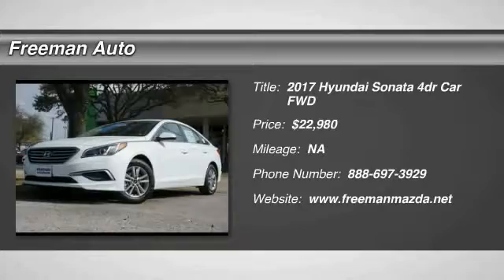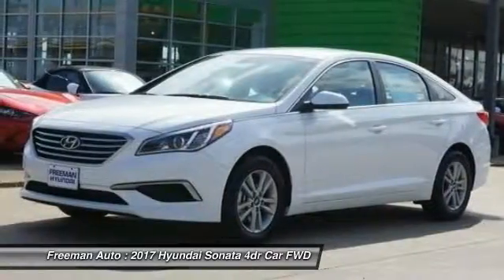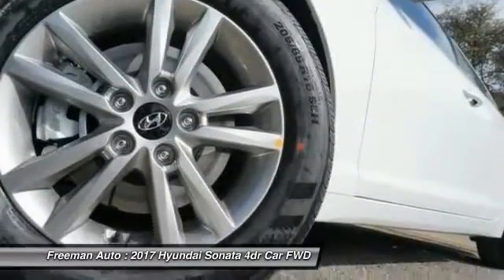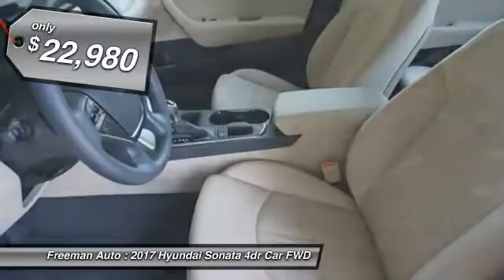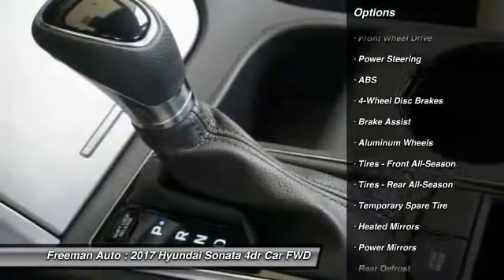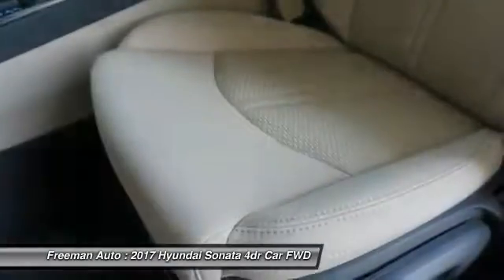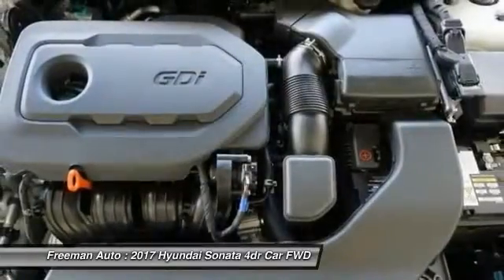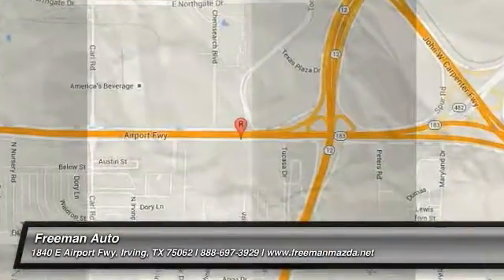2017 Hyundai Sonata Irving TX HHH552734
Freeman Auto
1840 E Airport Fwy

You'll love this 2017 Hyundai Sonata. This is a 4dr car you'll want to take home. Call and get in touch with Freeman Auto directly, and be the first to open the 4dr car door today!